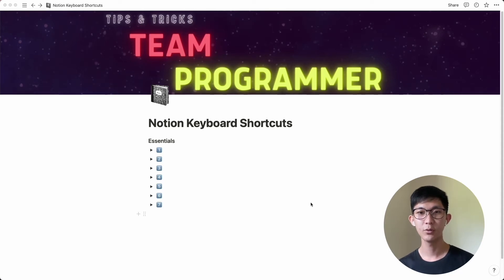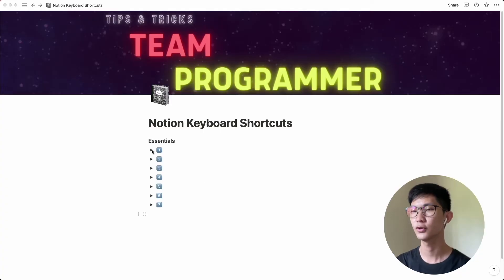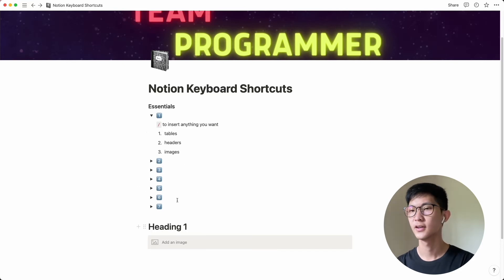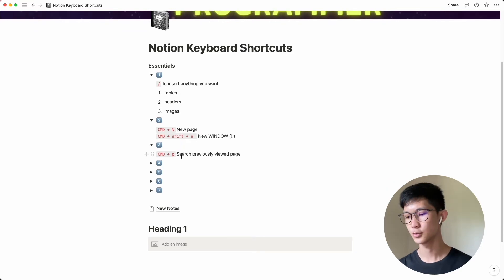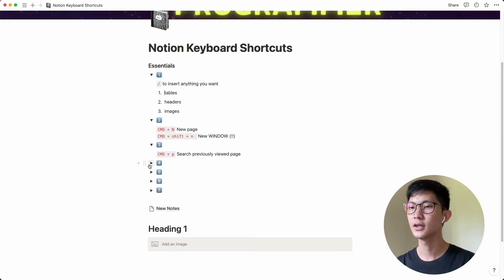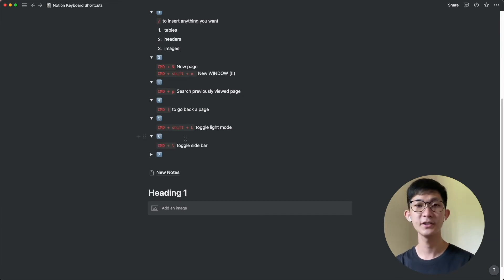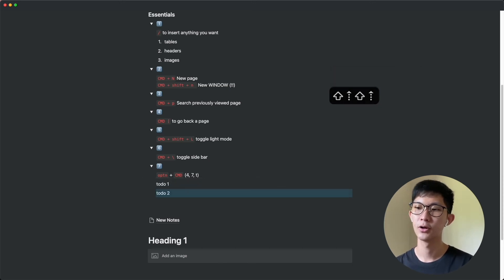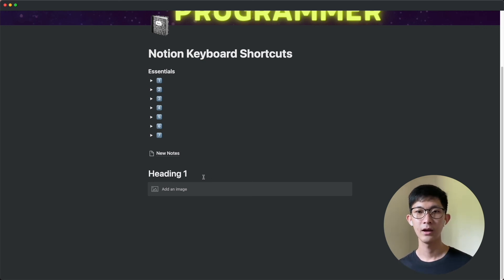Notion | 7 Essential Keyboard Shortcuts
As requested, here's a summary of my 7 essential keyboard shortcuts for Notion! I focused mainly on general shortcuts to keep things short and sweet, but if you guys are interested in seeing more shortcuts related to editing, etc. do let me know in the comments below! 🙂